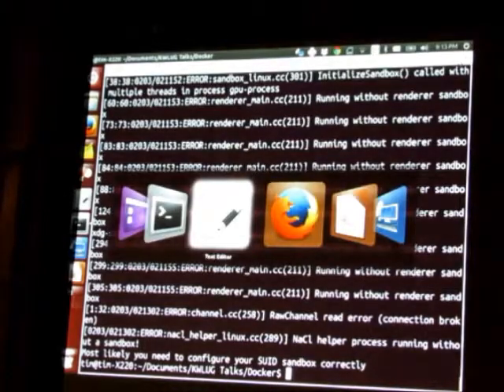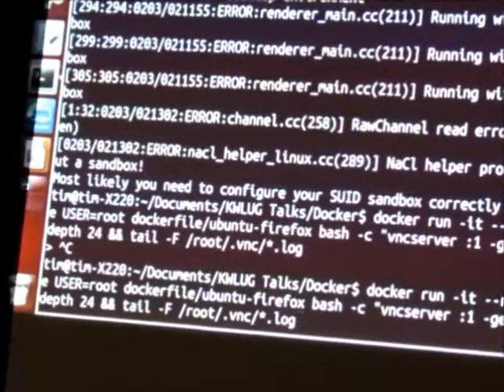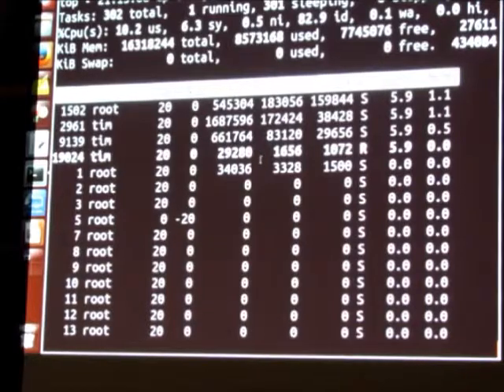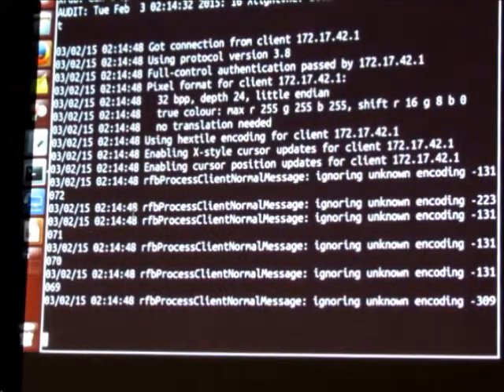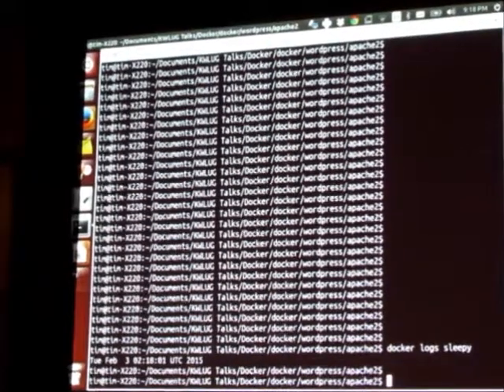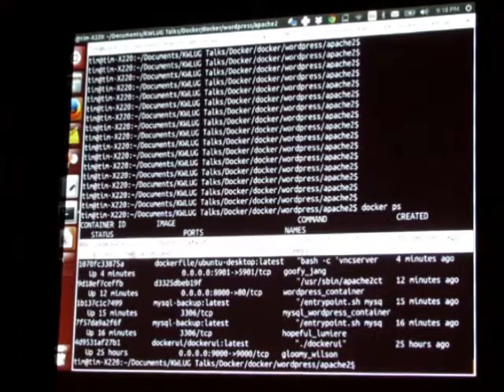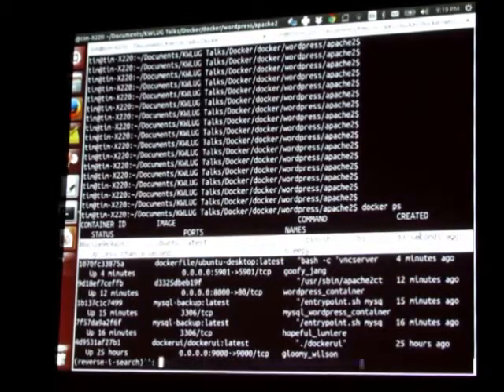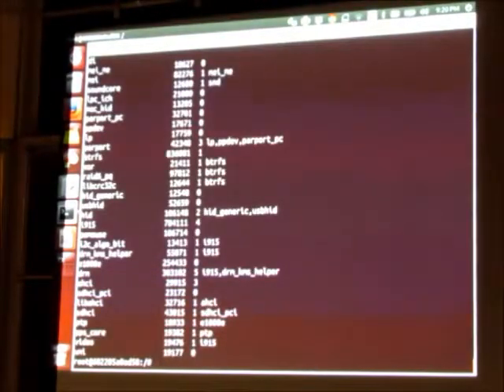Docker demo. Linux container setup + Q&A @kwlug. Part 6 of 7.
Part of Tim Laurence talk on Docker (docker.com) at Kitchener-Waterloo Linux User Group (@kwlug) Feb. 2, 2015 in Kitchener, Ontario.